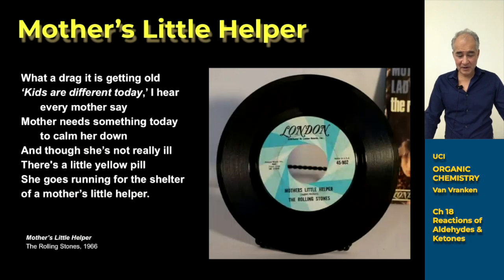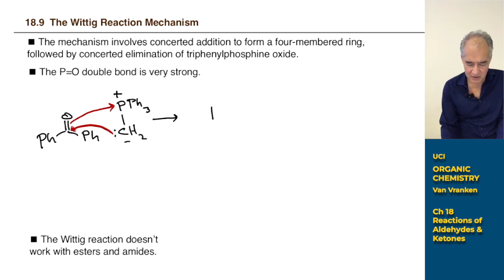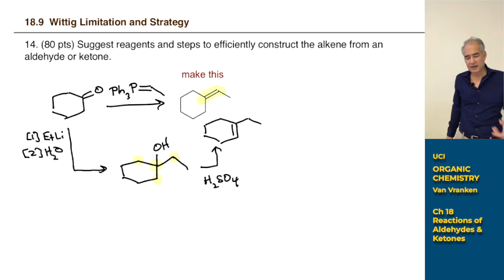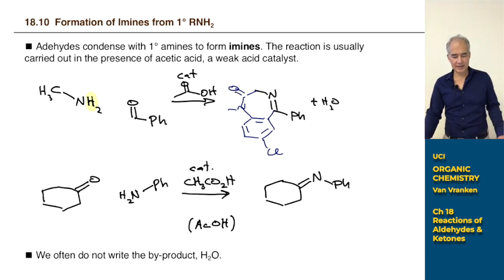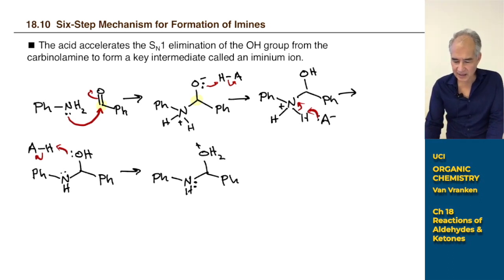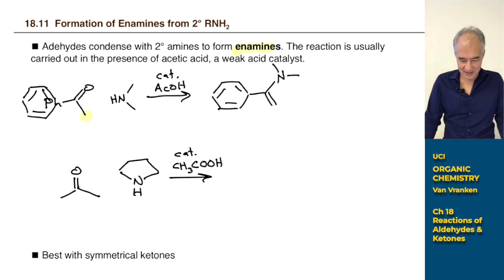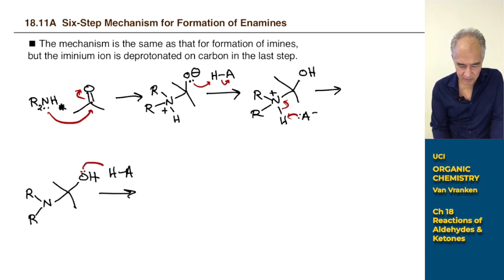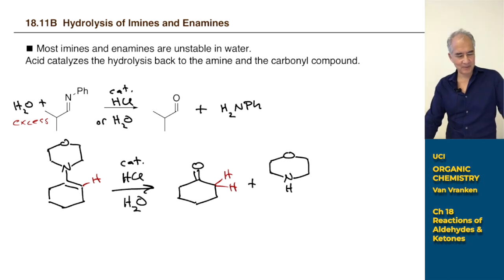Organic Chemistry III Lec 10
Synthesis of diazepam through intramolecular imine formation. The Wittig reaction. Synthesis of imines and enamines.This lecture by David Van Vranken is part of the course Chem 51C - Organic Chemistry taught at UC Irvine in Fall, 2022.